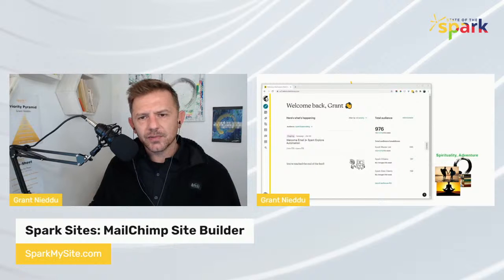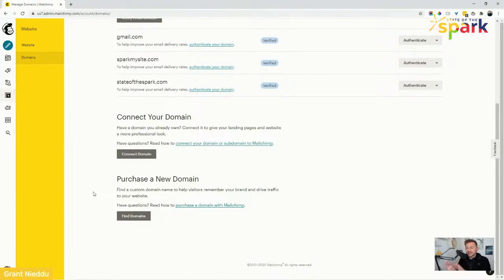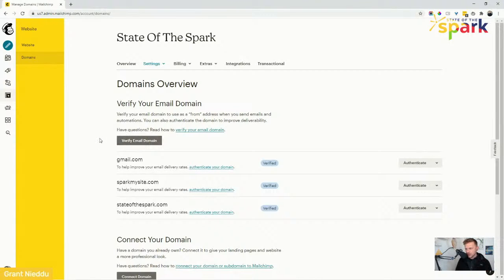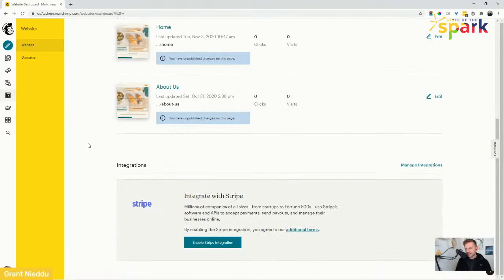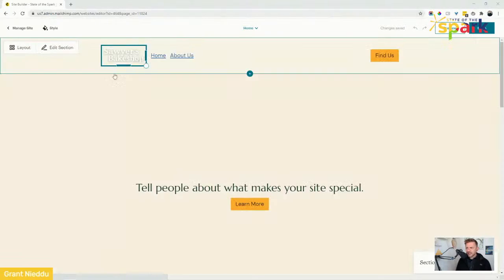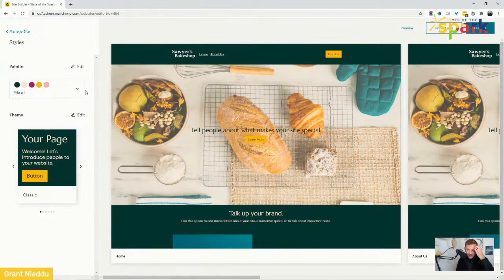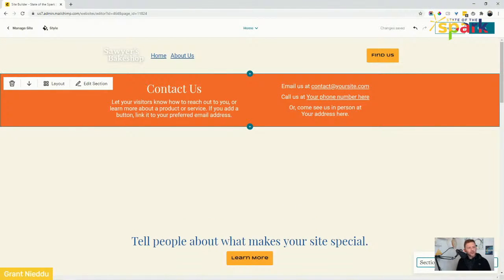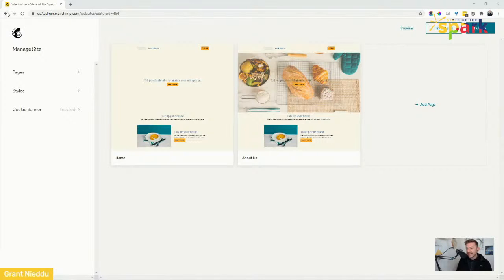Spark Sites Owners: MailChimp's Free Website Builder Overview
Spark Sites Owners: MailChimp's Free Website Builder Overview: Pros and Cons

For all things time and financial freedom. Get access to the community talking about how to create time and financial freedom, small business success, and our personal experiments in living more freedom.

For my crypto buy alerts, my personal transparent holdings & trades, live Q & A's with industry and small business leaders, experiments in time and financial freedom, private launches such as our own experimental NFT project, and Spark Training material such as the latest Spark book and invites.